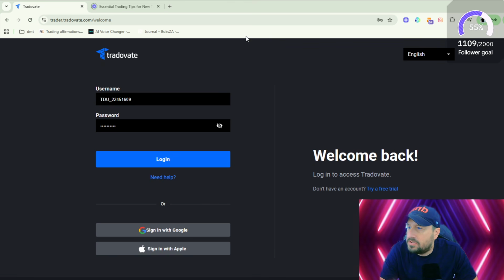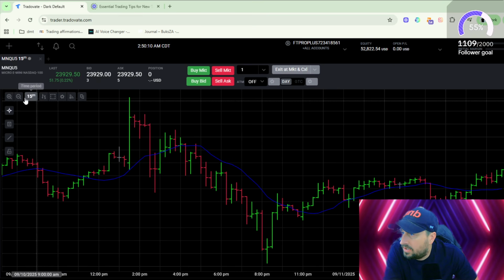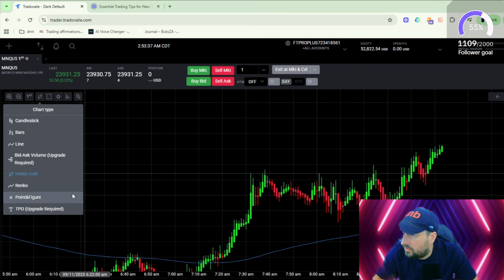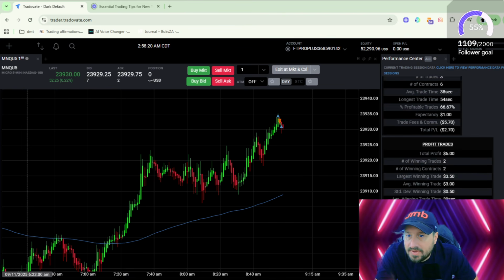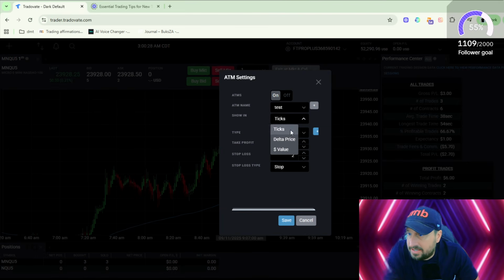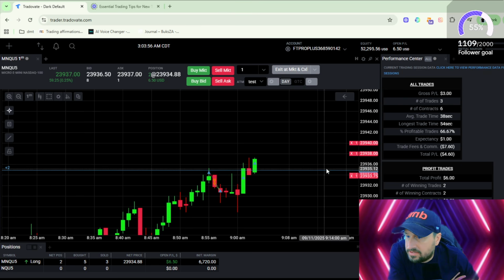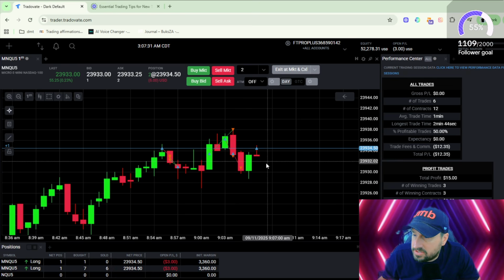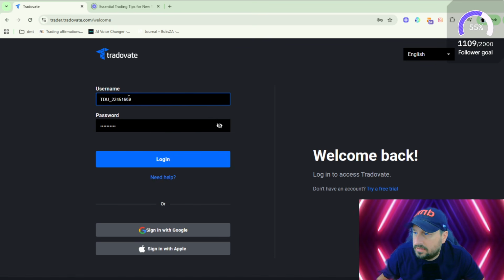Tradovate Tutorial 2026 | Complete Guide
Tradovate Tutorial 2025

Want to learn how to set up and trade futures on Tradovate like a pro? 🚀 In this tutorial, I walk you step-by-step through the Tradovate platform, covering everything from the best chart setup to bracket orders, stop loss & take profit settings, and my top tips and tricks to improve your trading.

Whether you’re just getting started or looking to refine your futures trading strategy, this video will help you master the Tradovate setup so you can trade with confidence.

👉 In this video, you’ll learn:

How to use the Tradovate platform for futures trading

The best Tradovate chart setup for clarity and efficiency

How to place and manage bracket orders

Stop loss & take profit settings explained

My personal Tradovate tips and tricks

New to prop trading? This short video gives a step by step guide on using Trade of Eight, perfect for trading for beginners. Learn how to navigate the platform with this trading tutorial so you can use all the trading tools for your apex trader funding account.
In this video, we provide a basic walkthrough on how to trade using simple setups, especially for prop firm challenge accounts. We cover key aspects of price action and trading tips to help trading for beginners. This quick guide shares a simple trading strategy and what you need to know to start trading.

Chaptors

00:00 - Tradovate Login
00:58 - Where to find your accounts
01:35 - Setting up Tradovate Chart
07:45 - Setting up Tradovate DOM
11:14 - Tradovate reporting
13:30 - How to setup bracket orders
19:12 - How to copy trade on Tradovate
22:35 - Connecting Tradovate to Tradingview